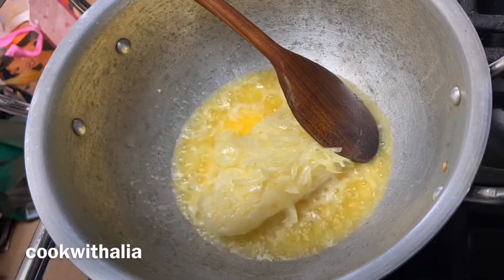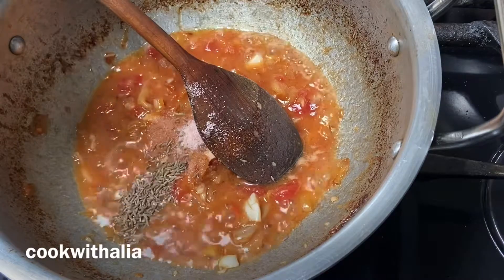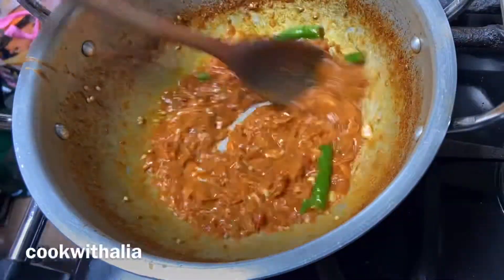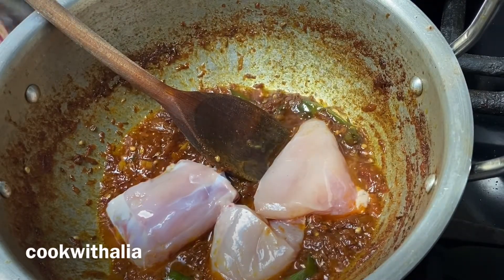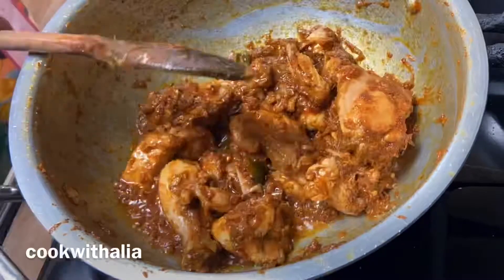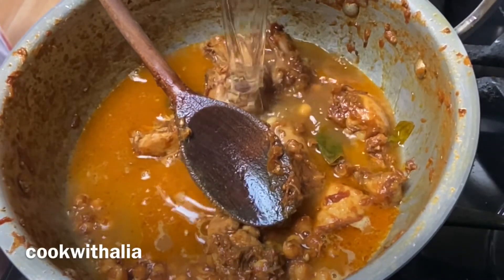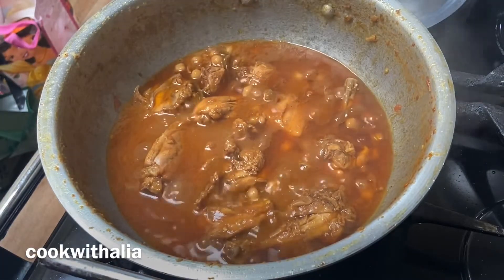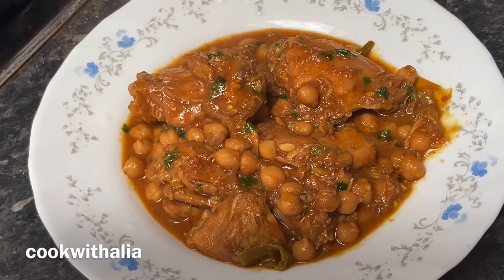Murgh cholay recipe (chicken and chickpeas curry) مرغ چھولے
Ingredients
1 baby chicken
1 400 grams chickpeas tin
2 onions
7 cloves garlic
1 tomato
Salt to taste
1 teaspoon cumin seeds
1/2 teaspoon coriander seeds
1/2 teaspoon turmeric powder
1 teaspoon garam masala
3 green chillies